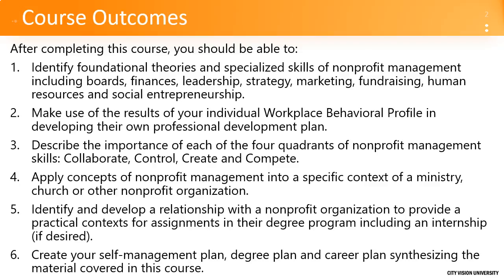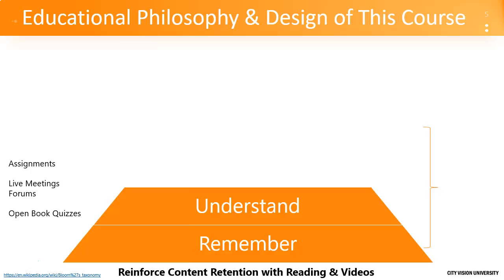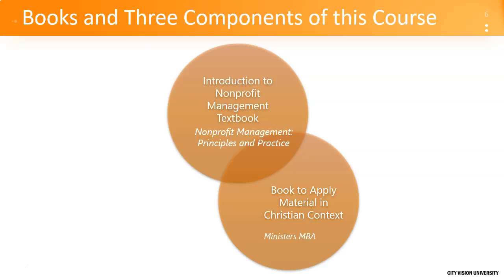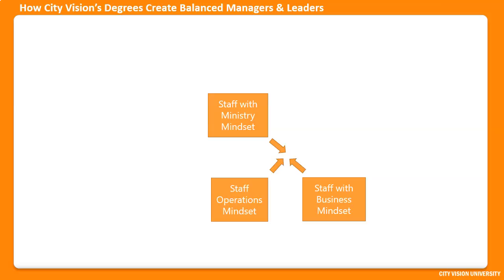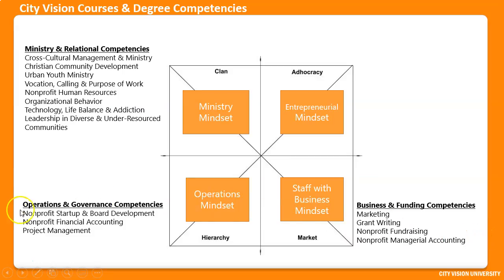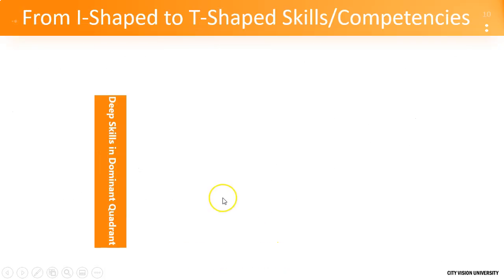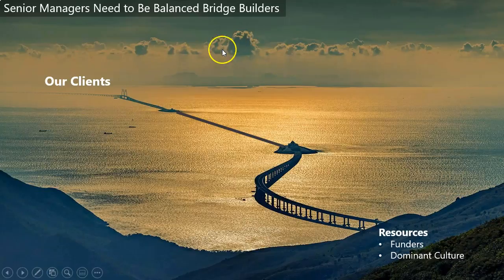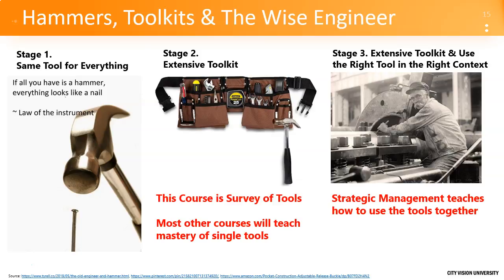Introduction to Nonprofit & Ministry Management Course: Week 1 Overview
This lesson is a part of City Vision's Introduction to Nonprofit & Ministry Management course